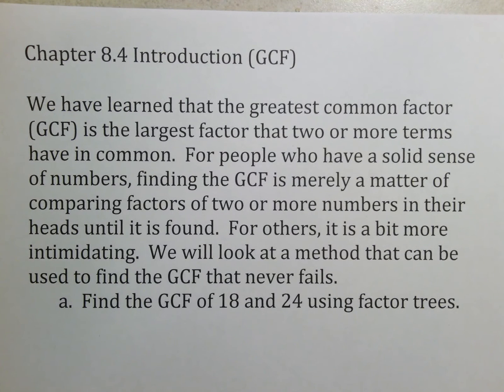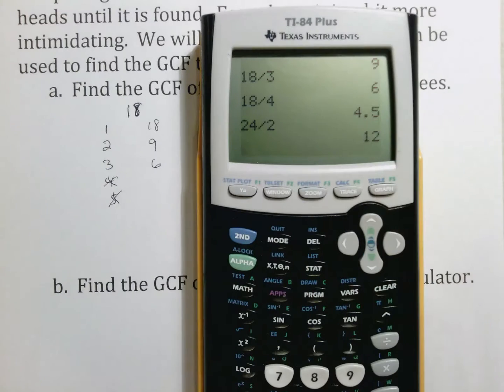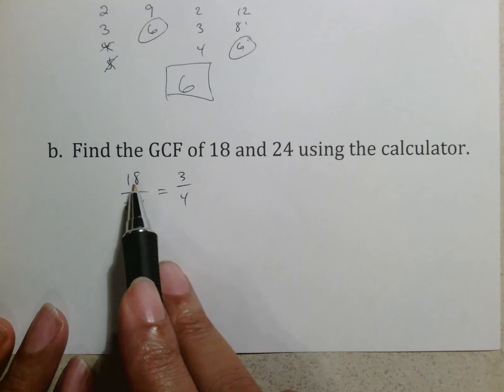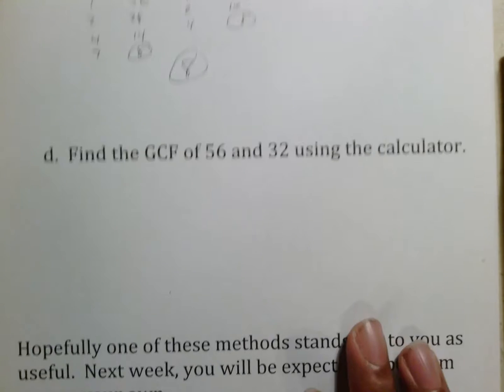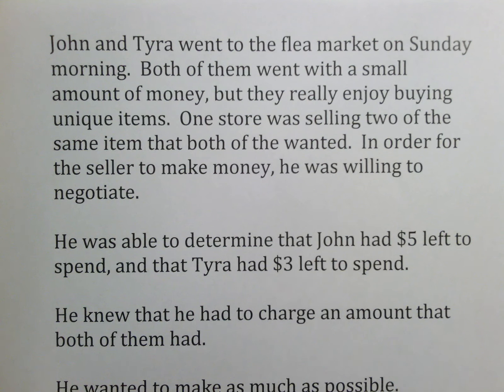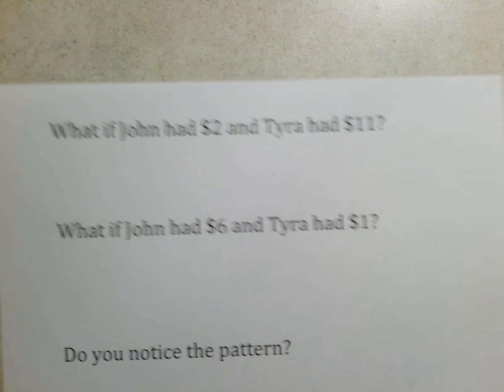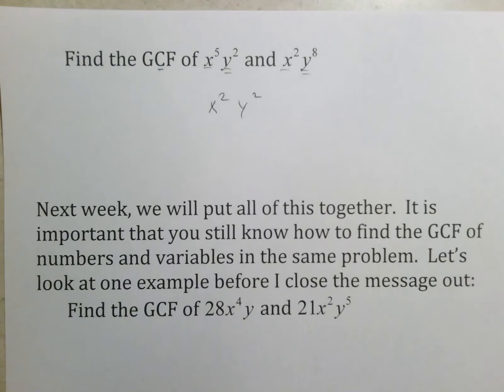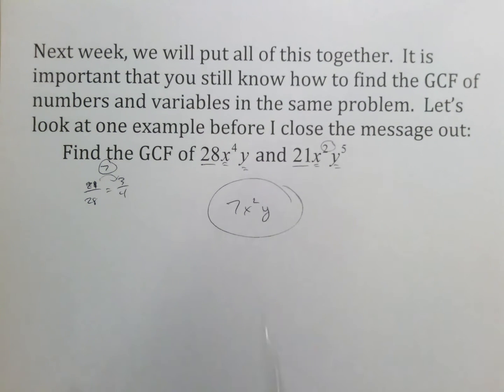SSHSMATH - Ch 8 Sect 4 Intro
Brief video discussing the general ideas behind finding the GCF of numbers and variables.  No need for notes, but you responsible for finding a strategy that works for you.